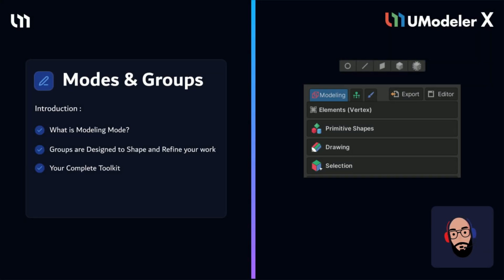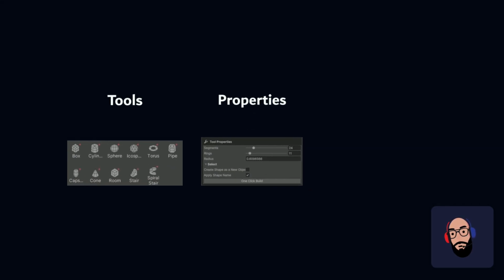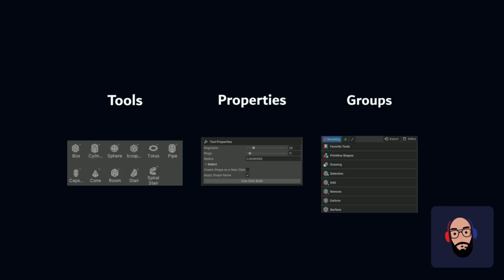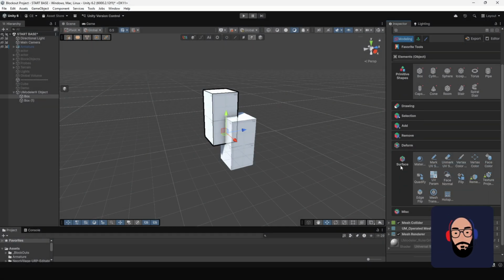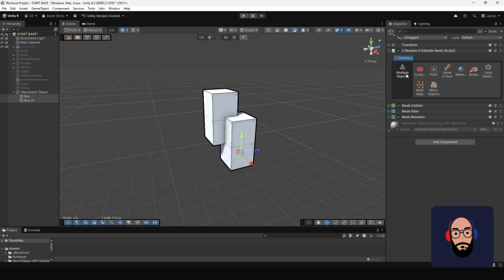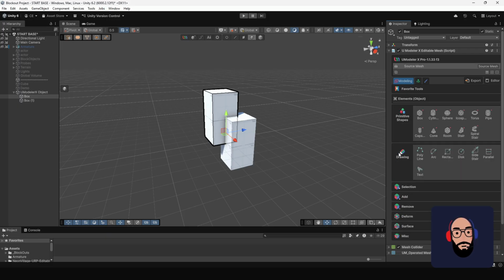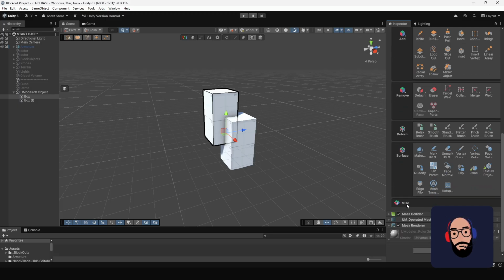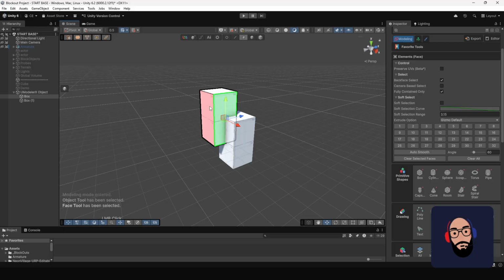Introduction to the Modeling Mode and Groups